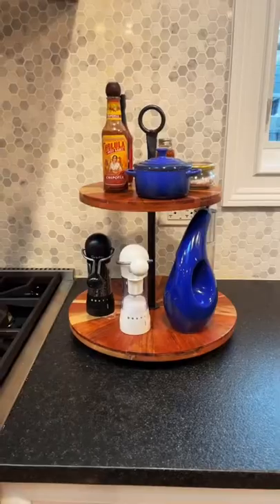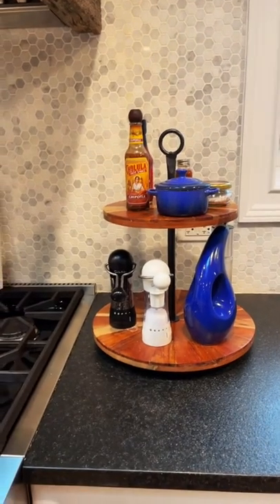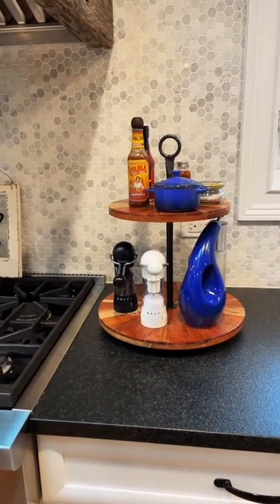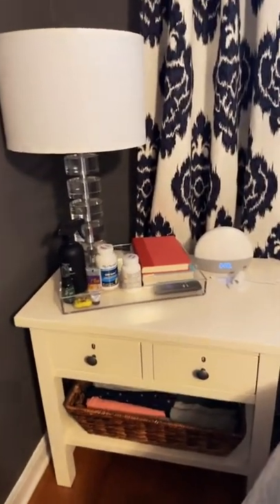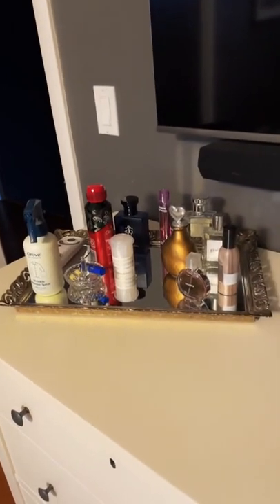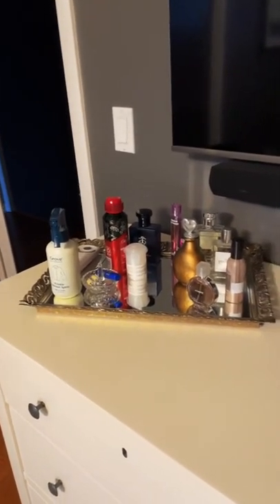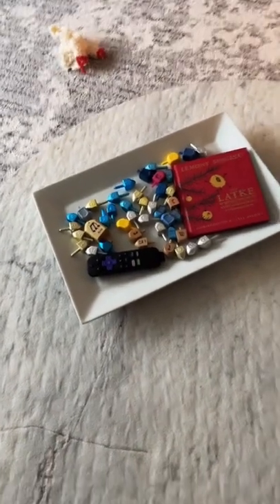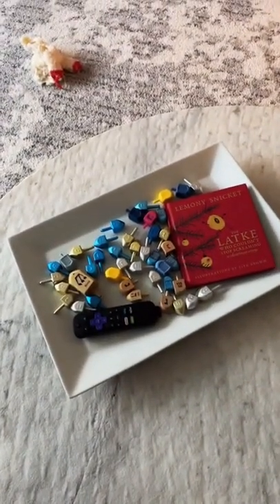5 ways to use a tray in your home to organize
5 ways to use a tray in your home to organize